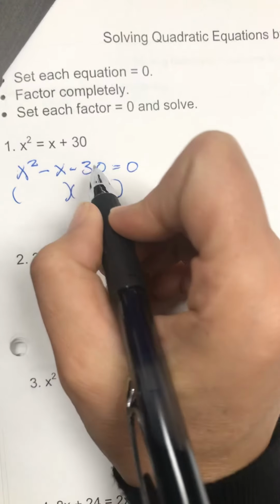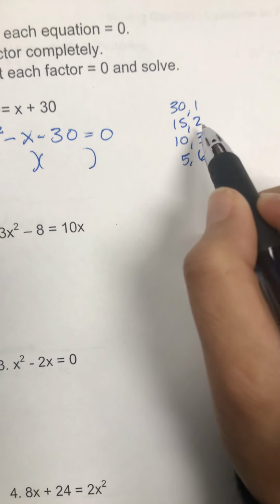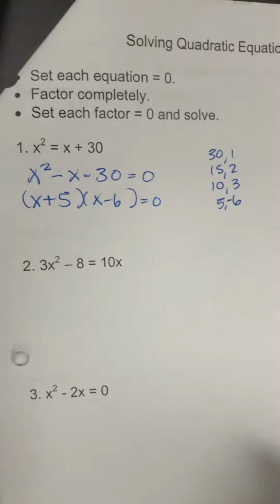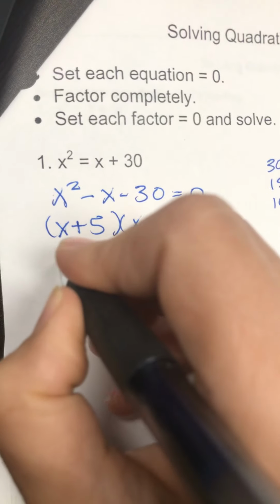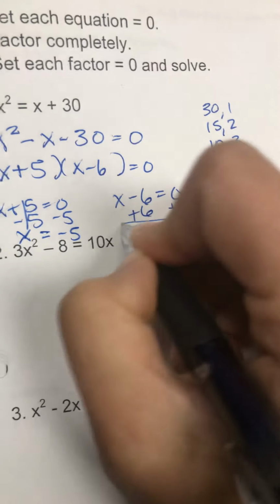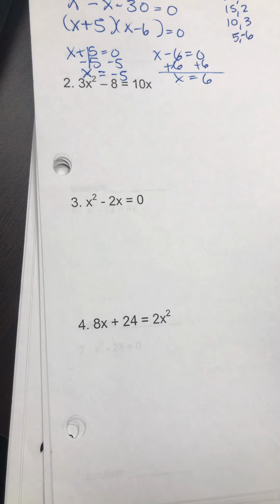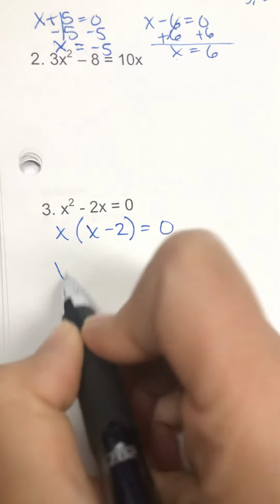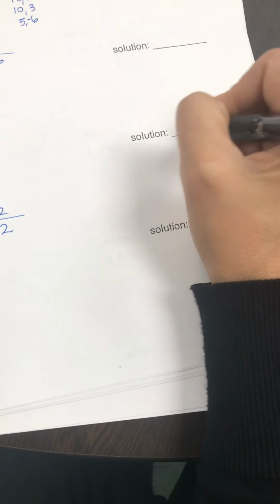5-4 Solving Quadratic Equations by Factoring